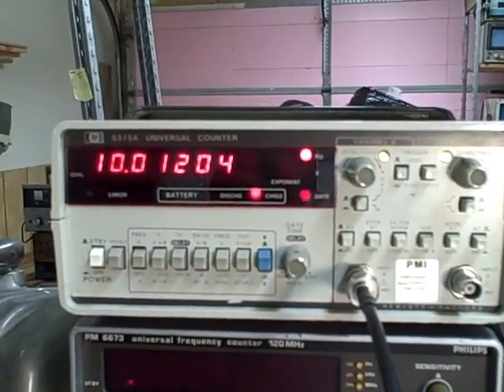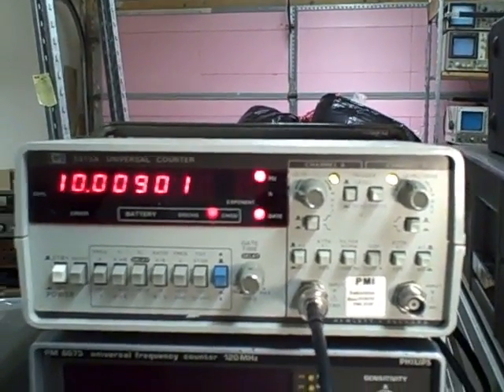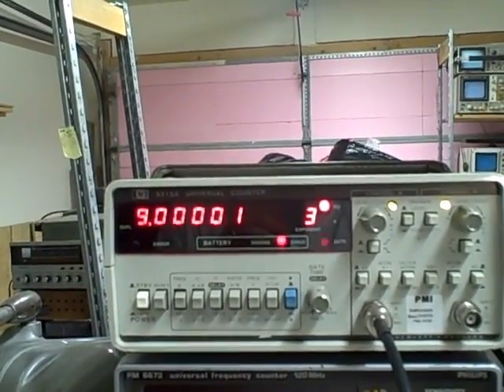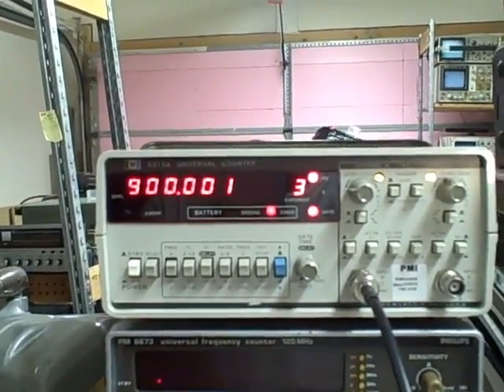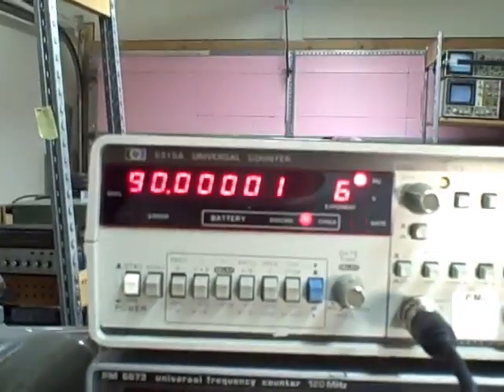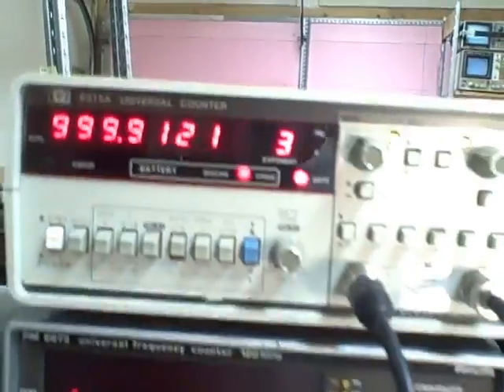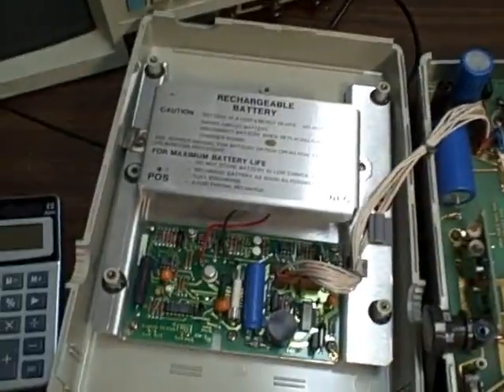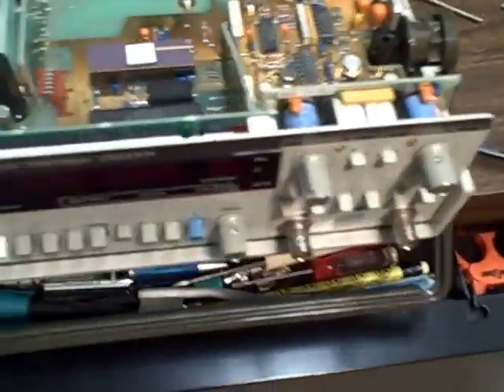hp5315a unit2.avi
This is an introduction and calibration test of an HP 5315A 100Mhz Universal Frequency Counter, my 2nd unit as such.